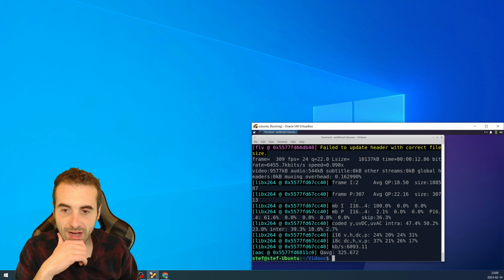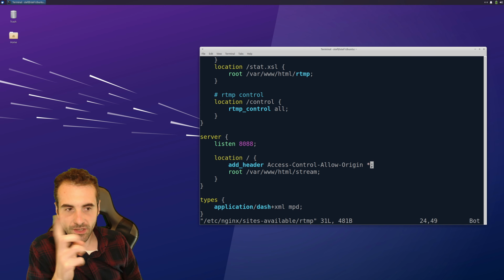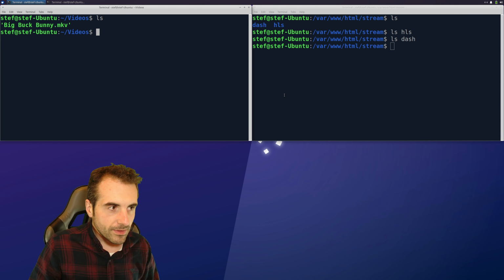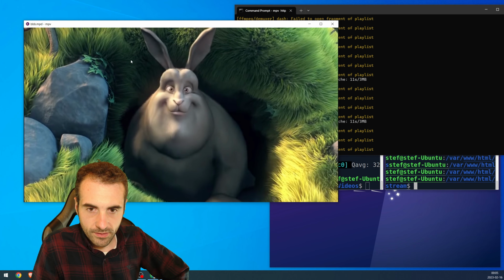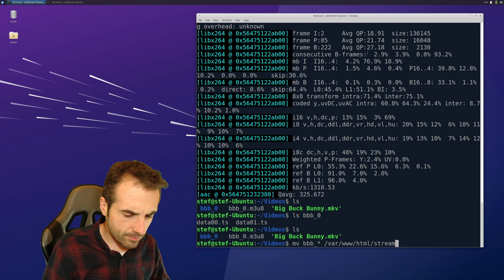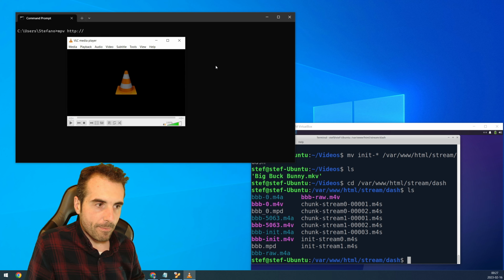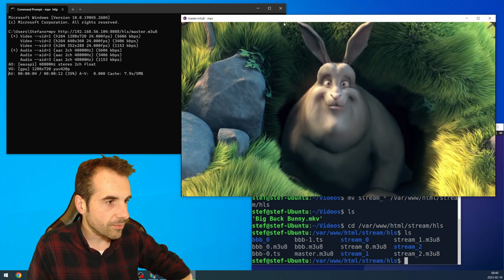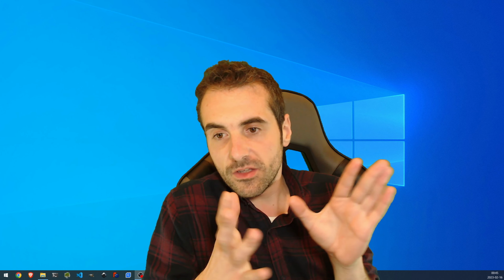FULL STREAMING POWER! HLS And DASH On A Nginx Server With RTMP Support - A Complete Walkthrough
Today we see how to stream using HLS and DASH with the Nginx server we configured in this video
We see first how to enable a HLS and DASH server, then we see how they are connected to the RTMP server, so to have a HLS and DASH stream as soon as we stream data using RTMP.
In the end, we see with FFmpeg how to create HLS and DASH streams from scratch

Sample video:
► Big Buck Bunny

📖 CHAPTERS 📖
00:00 Intro
02:04 RTMP streaming limitations
06:29 Enabling HLS and DASH in the Nginx server
19:19 RTMP streaming with FFmpeg and HLS+DASH client consuming
27:29 Creation of HLS streams with FFmpeg
36:57 Creation of DASH streams with FFmpeg
42:07 Creation of a multiple quality HLS streams with FFmpeg
56:07 Conclusions